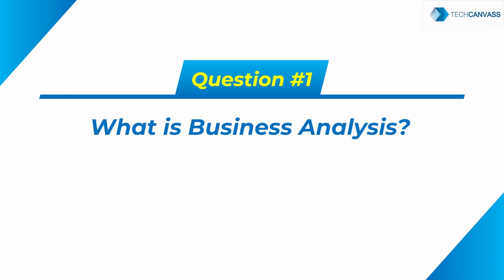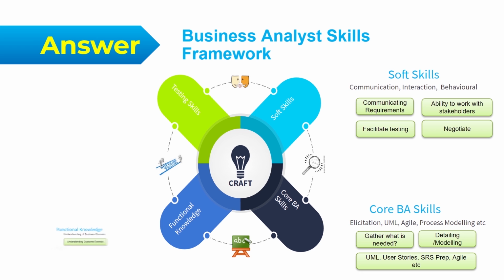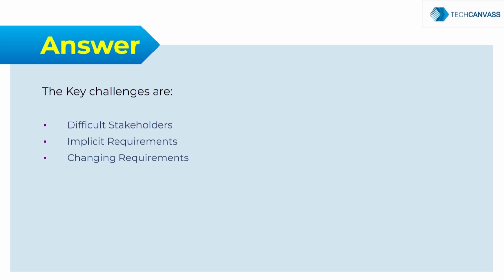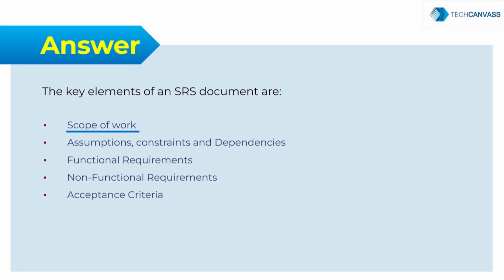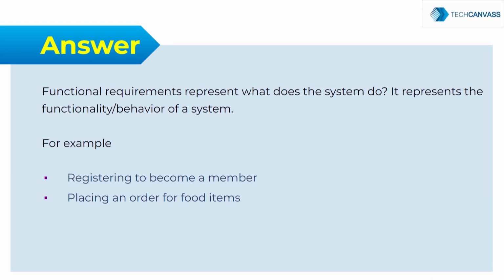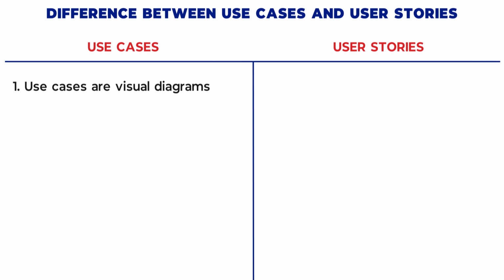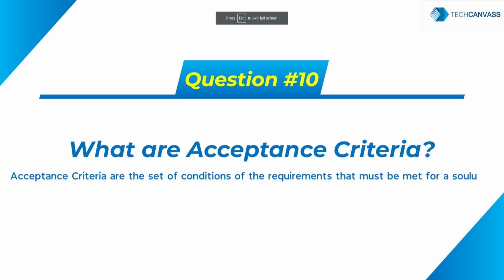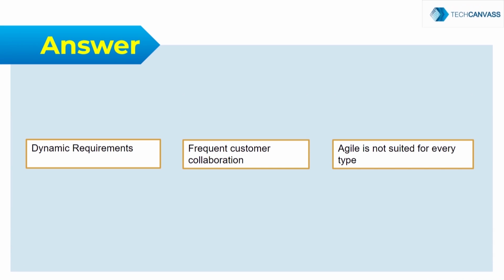Top 12 Business Analyst Interview Questions with Answers | BA Interview Preparation | Techcanvass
Are you preparing for a Business Analyst (BA) interview and want to ace it? Look no further! In this video, we've compiled a comprehensive list of common 12 BA interview questions along with detailed answers to help you prepare and stand out during your job interview.

0:00 Introduction
1:02 What is Business Analysis?
2:15 What are the key skills of a Business Analyst?
4:18 What are the challenges A Business Analyst face and what are the strategies to overcome those?
7:02 As a business analyst, which Documents have you prepared?
10:40 Non-Functional requirements

About Techcanvass
Techcanvass is an Information Technology certification training Organization for professionals. It offers internationally recognized certifications in the fields of Project Management, Business Analysis, and Data Analytics.